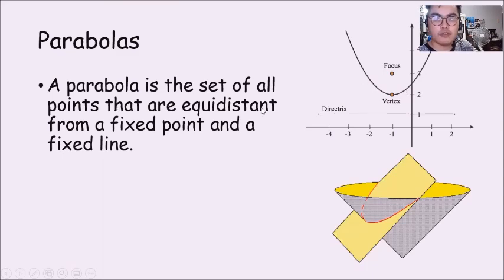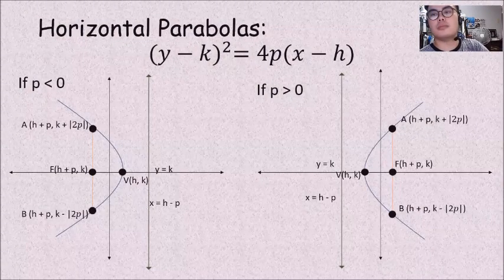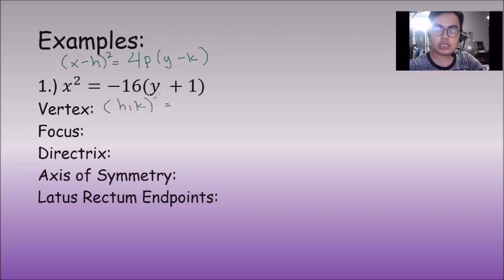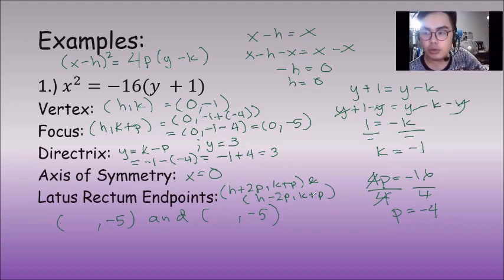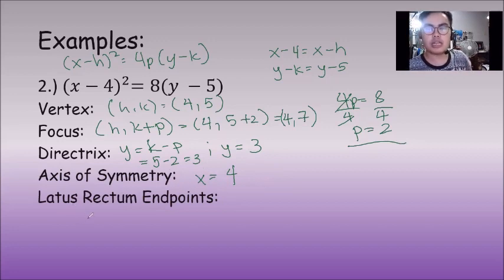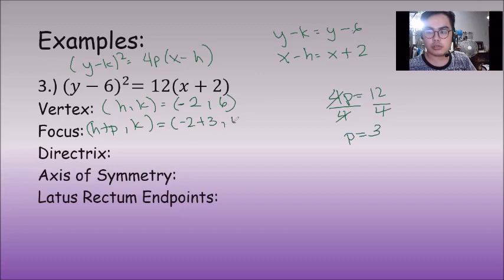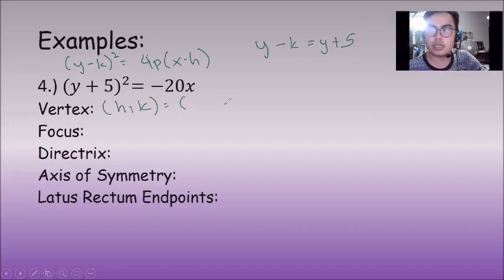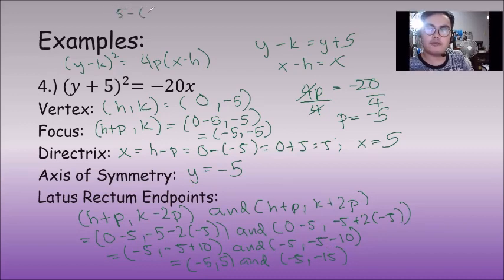Introduction to Parabolas (Conic Sections: Episode 3)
Hello, guys! Here is the Third Episode of the Conic Section Series. Since this topic is too long to understand, I have decided to discuss on how to find the parts of the horizontal and vertical parabolas. I hope you enjoy how I discuss this topic and learn, tee hee!